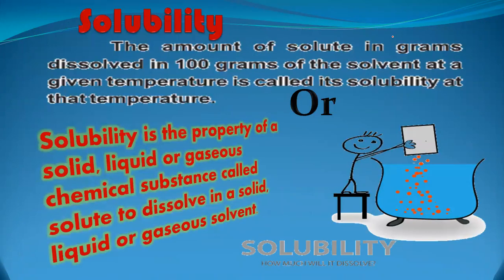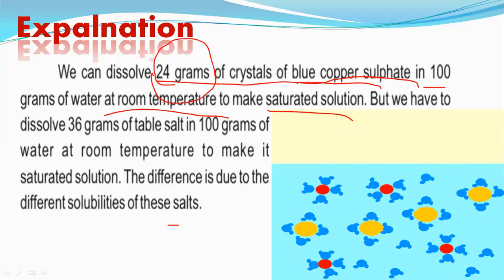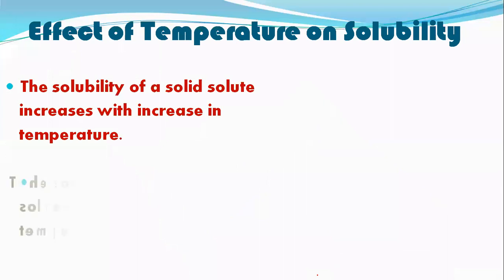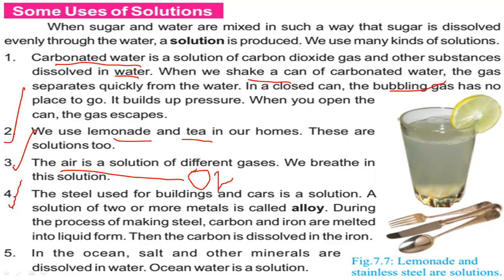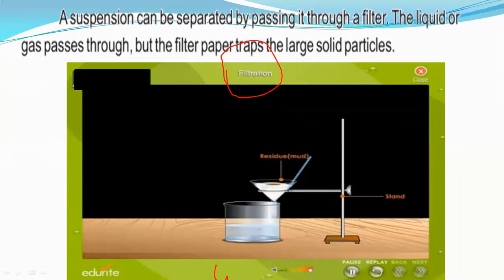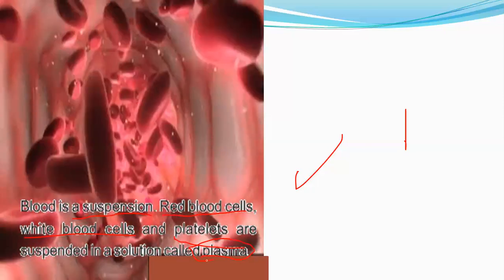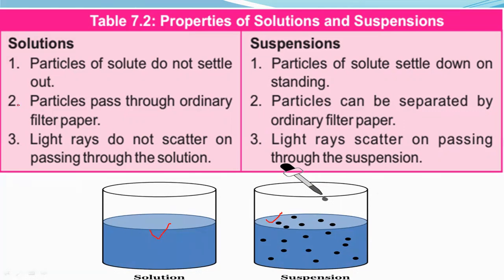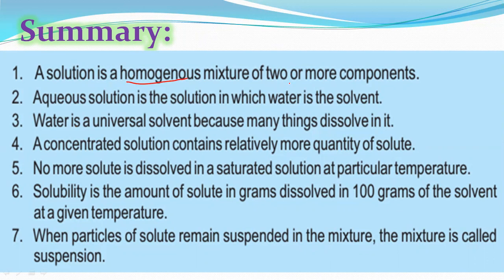Grade 6 Science 18